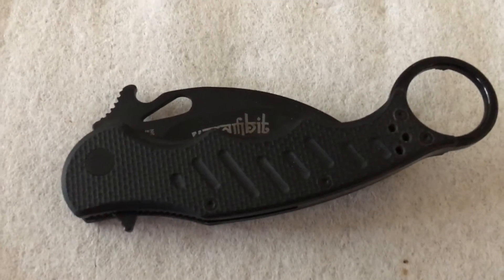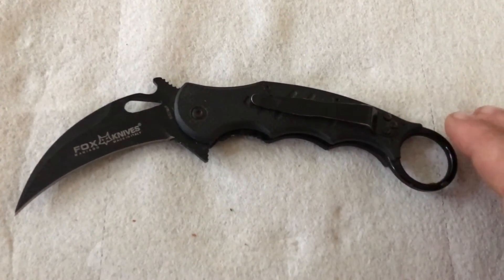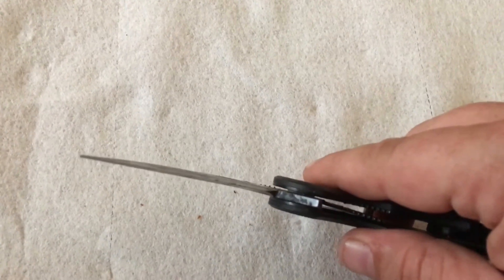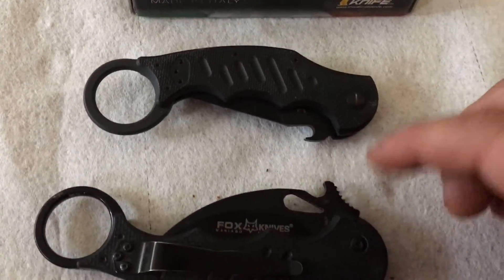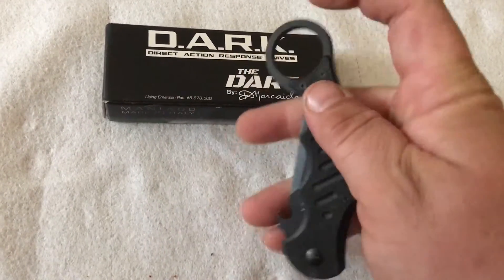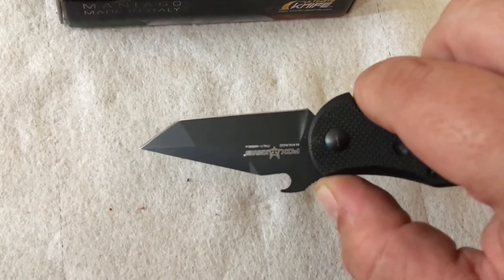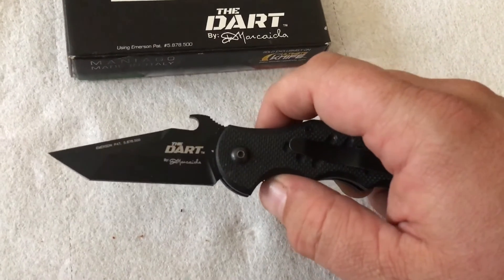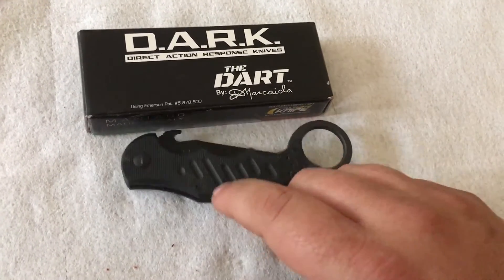Fox DART review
Reviewing my fox DART